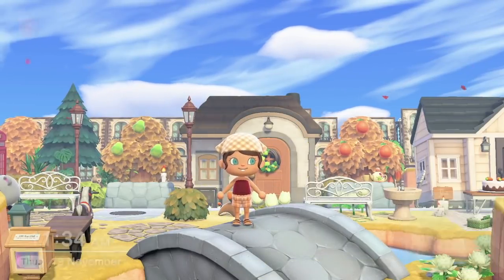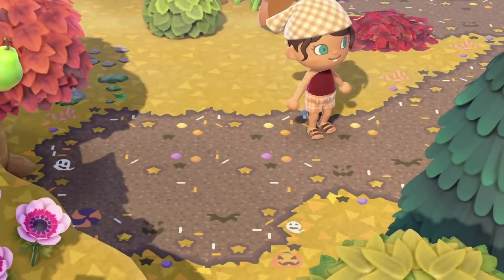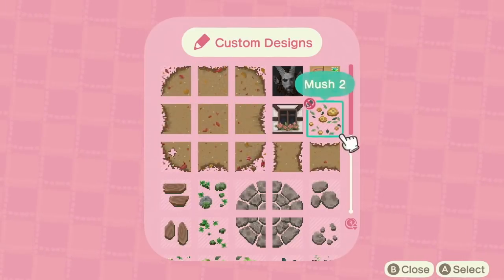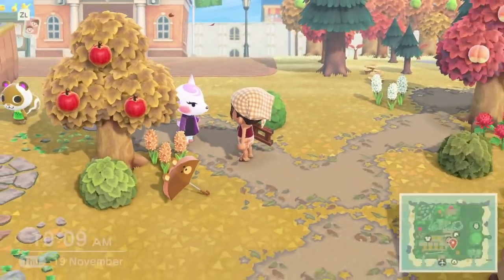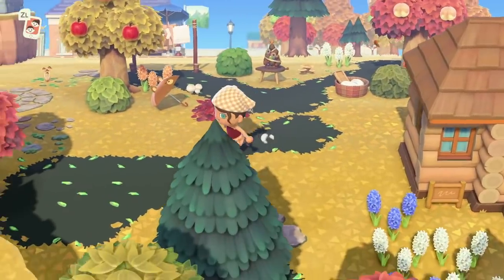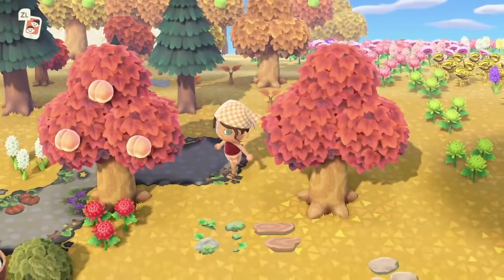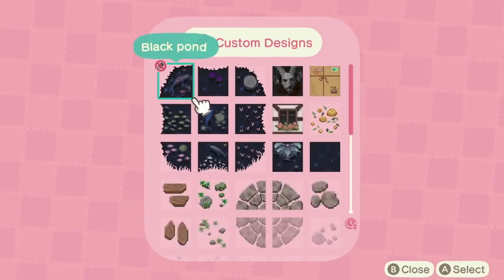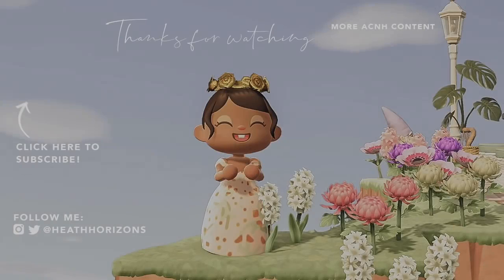Trying 20+ versions of THE PATH for FALL - Autumnal, Halloween & Creepy Animal Crossing New Horizons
As the Northern Hemisphere heads into fall, I've tried out 20+ amazingly spooky, cozy, autumnal paths for you all! Codes and more in the description.

Codes are as follows, and the creator's twitter account where I could find it, message me if you know the social media accounts of the other creators!

As always, credit to @Denim2_mori for creating the original 'The Path': MA-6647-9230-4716

Stone paths:
- Cobblestone with maple leaves – MA-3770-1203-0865 by @berrybadnado

Halloween paths:
- Trick or treat dirt path – MA-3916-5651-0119 by @mikewazowskyzhp
- Purple Halloween path – MA-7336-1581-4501 by @onigiri_shina
- Ghost and Jack-o-lantern path additions – MA-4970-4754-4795 by @choco_mint_ts

Dirt paths:
- Light dirt path with fall leaves – MA-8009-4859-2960 by @mom50051950
- Light dirt path with red and orange leaves – MA-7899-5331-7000
- Light dirt path with acorns, leaves and mushrooms – MA-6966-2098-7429 by @chiiilv_v
- Medium tone worn dirt path with fall leaves – MA-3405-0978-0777 by @shun20x6
- Medium tone dirt path with flowers and multi-tone sparkles – MA-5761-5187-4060
- Dark dirt path with blue flowers and orange leaves – MA-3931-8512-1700 by @kanda_em
- Dark dirt path with small light flowers – MA-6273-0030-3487 by @Fairune_
- Black path with green leaves – MA-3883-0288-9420

Mushroom dirt paths:
- Dark dirt path with small mushrooms – MA-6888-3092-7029 by @AstralACNH
- Light dirt path with red mushrooms and pumpkins (many variations) – MA-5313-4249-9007 by @CraterCrossing
- Dark dirt path with purple mushrooms and pumpkins (many variations) – MA-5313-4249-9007 by @CraterCrossing
- Gray dirt path with pumpkins, mushrooms and flowers – MA-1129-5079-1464 by @l3__3lzzz

Eerie/creepy paths:
- Dirt path with bones – MA-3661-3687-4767 by @witch_mote
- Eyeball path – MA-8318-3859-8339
- Eerie fairy path – MA-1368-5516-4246 by @rose_yvespiaget
- Black pond path – MA-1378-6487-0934 by @mutsumori167cm
- Dark blue pond path – MA-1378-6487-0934 by @mutsumori167cm

Wildcard path:
- Light green grass path – MA-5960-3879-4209 by @ruchereche

- Follow me -
Want an island tour?

- Tunes -
Monplaisir - Hlice
Monplaisir - Dormir_rien_de_plus